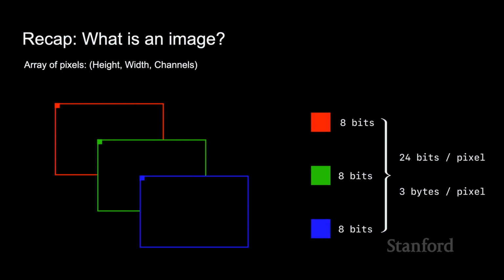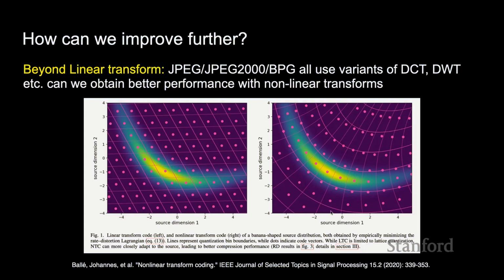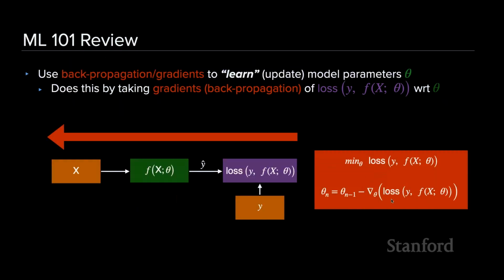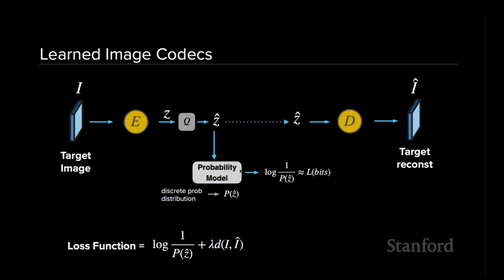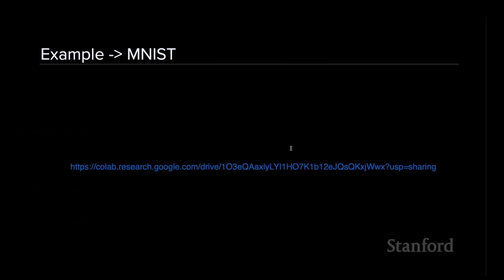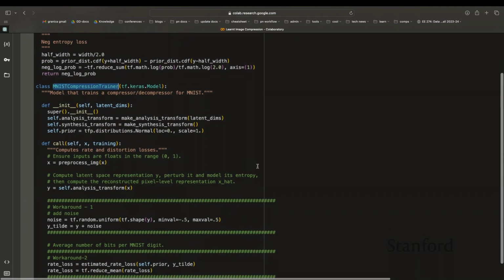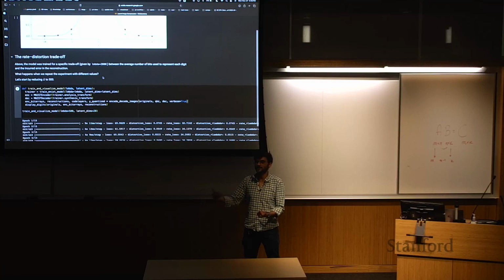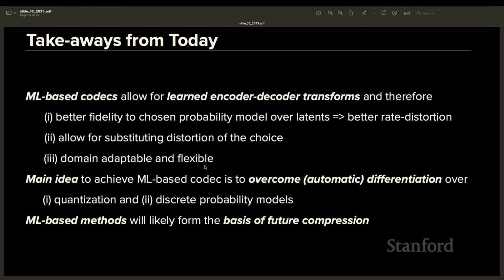Stanford EE274: Data Compression I 2023 I Lecture 16 - Learnt Image Compression